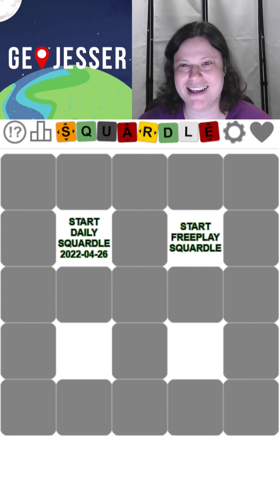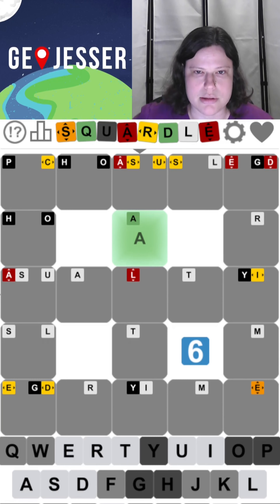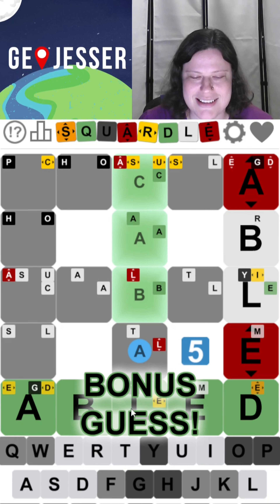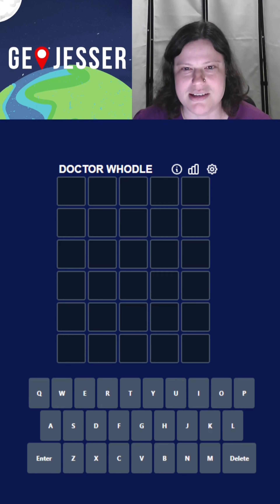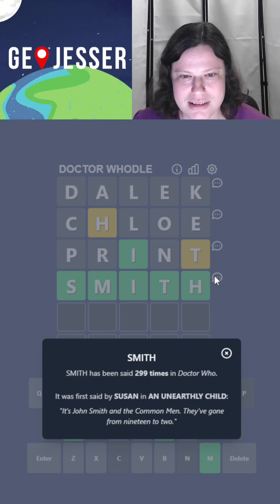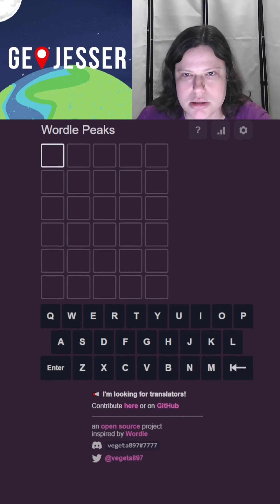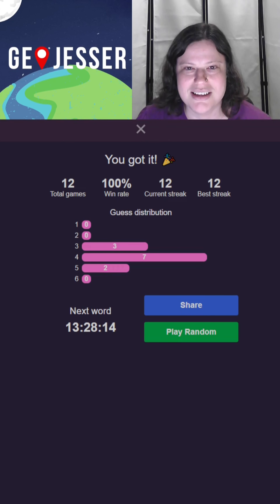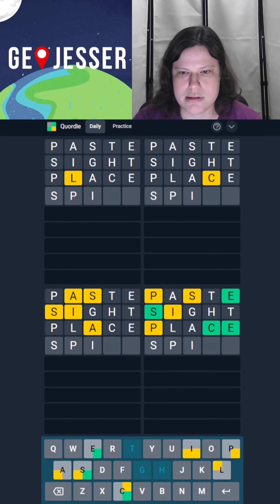A 6-word-game super-mega video!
Let's do SIX daily word games! These are puzzles for April 26, 2022.

For a more in-depth explanation of how to play Squardle, check out this video from April 23, 2022.

After that, I climb up and down the alphabet to discover the secret word in Wordle Peaks.

On the way down, I reconstruct a hypothetical Wordle solve in Crosswordle.

Finally, I take on the Quordle, solving four words simultaneously a la Wordle.

Try the puzzles for yourself and then watch my solves. Let me know how you did in the comments!

Like these cat pics? Want more, plus bonus videos? You can join for as little as $1/month.